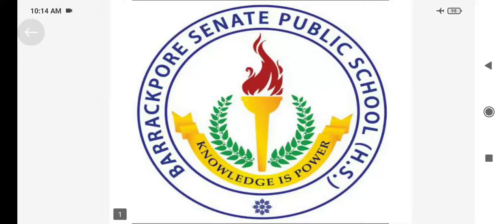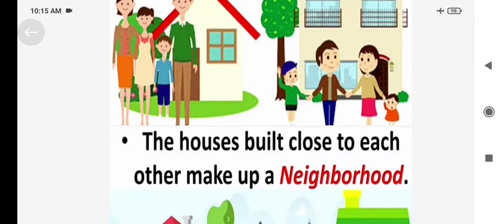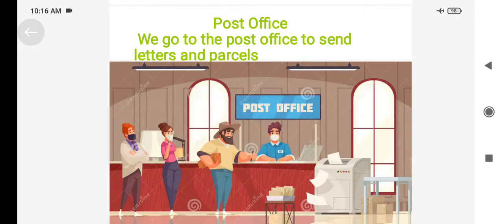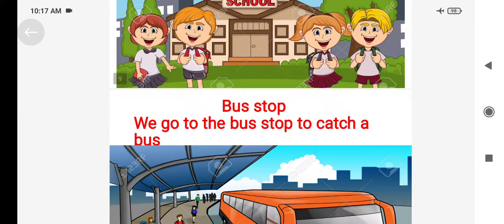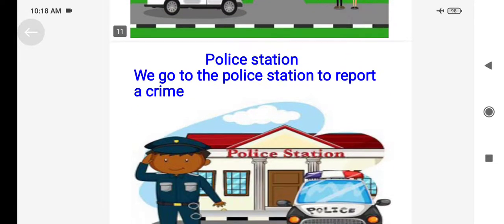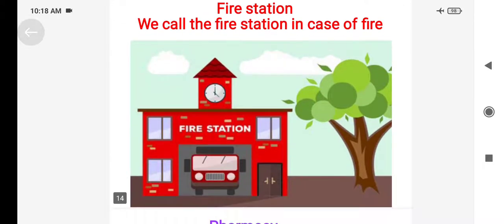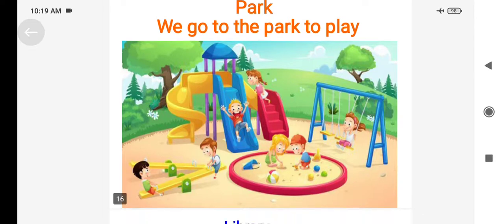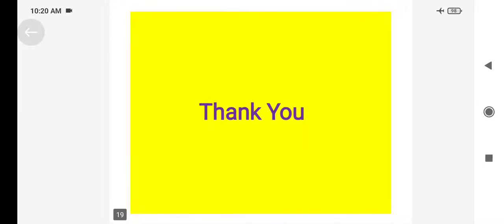Class- 1 E. V. S Lesson -1 My Neighbours